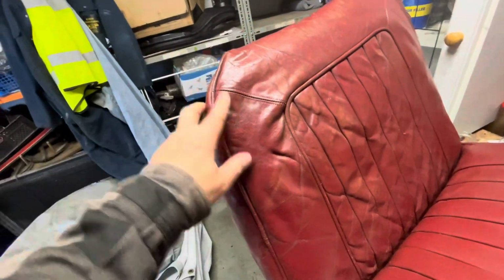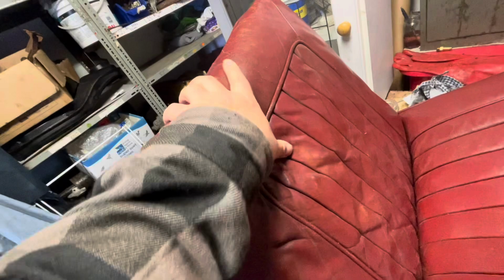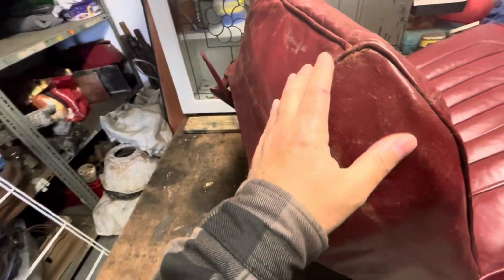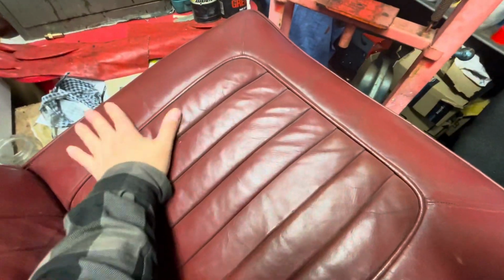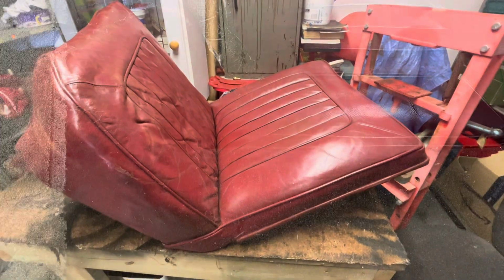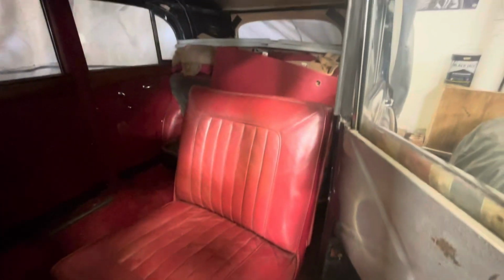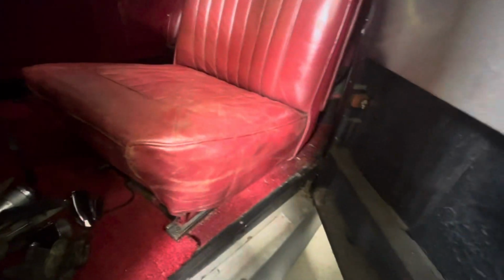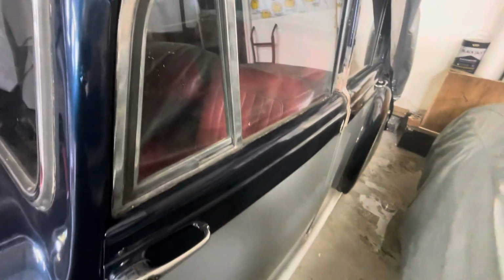Alvis 13 - Passenger seat restored.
Long day. 5am start. Up to Roger the seat in Essex. Dropped him my driver seat and picked this one up…. Very pleased with it, I wanted it to still look Old. He re-stitched it through the original holes reinforced inside with new leather and new padding. ￼￼￼